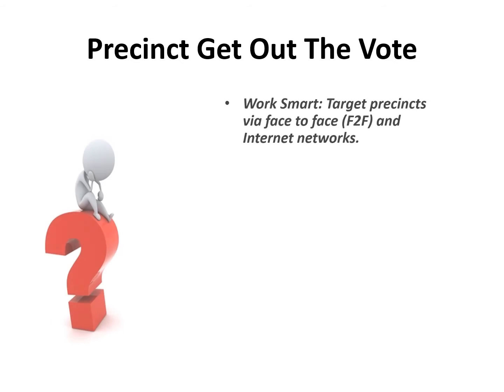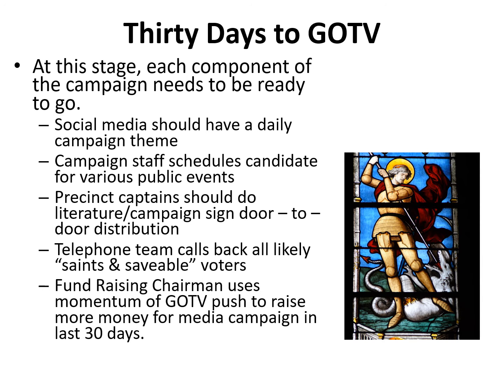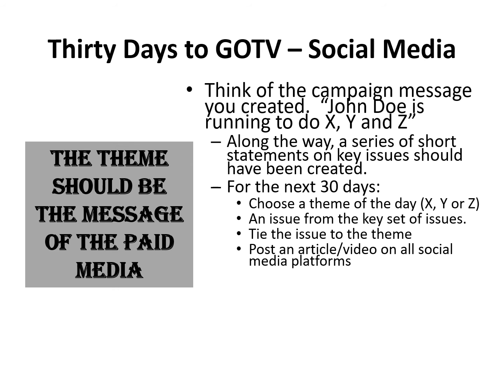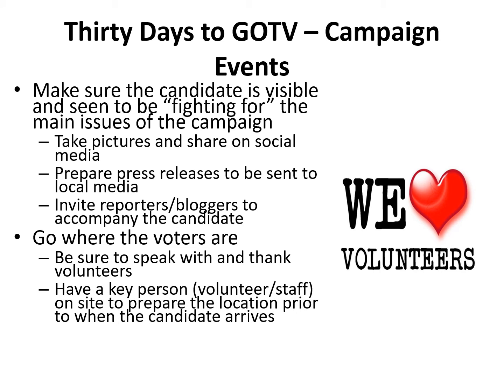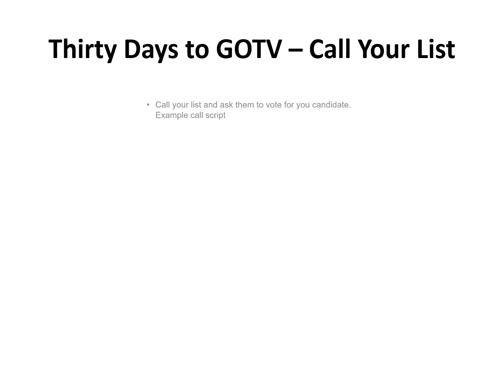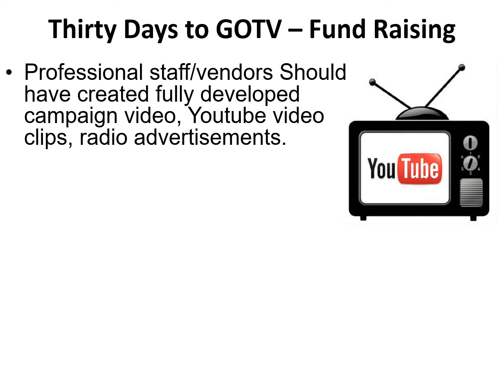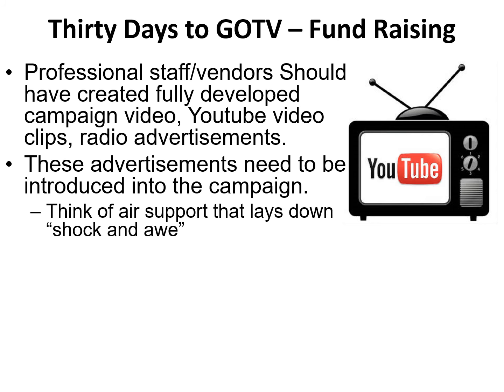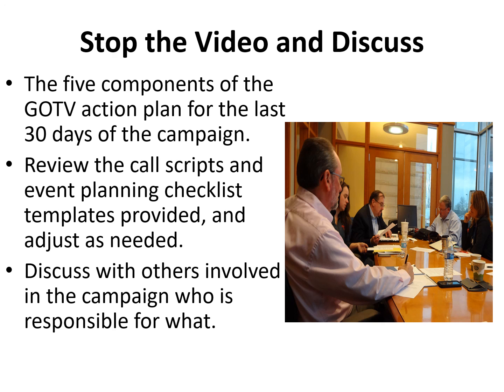GOTV 30 Day Election Countdown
In this lesson, we will consider the checklist of things your campaign needs to do to maximize votes for your candidate or ballot issue.  Even if you don’t have a lot of money compared to your opponent, if you can mobilize an army of grassroots supporters, you can gain momentum going into the last days of the election.   These last thirty days is when you bring all the pieces together.